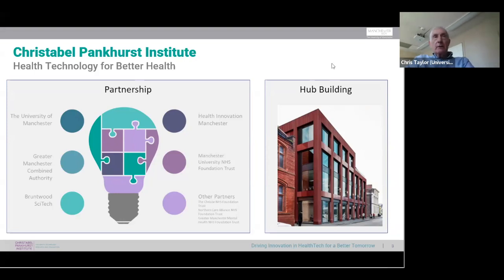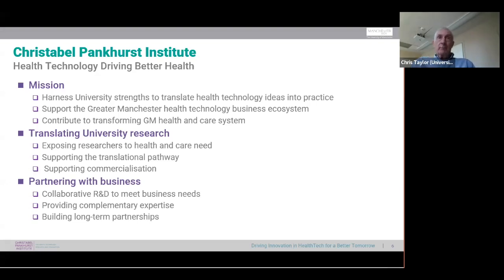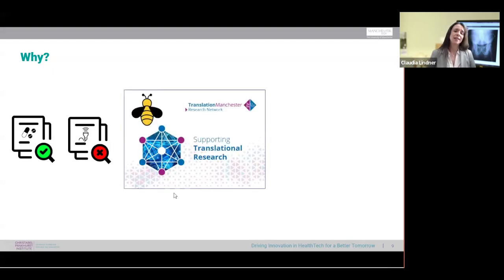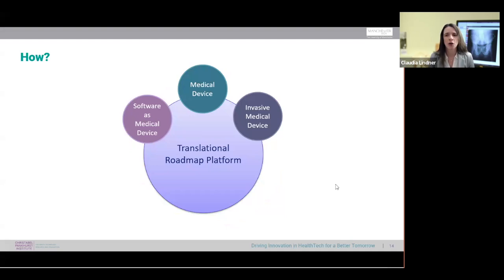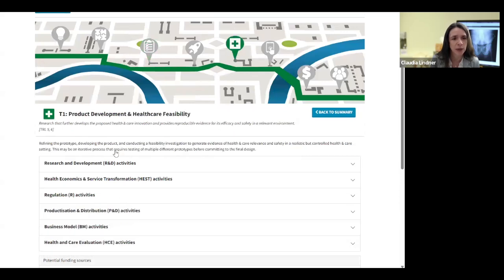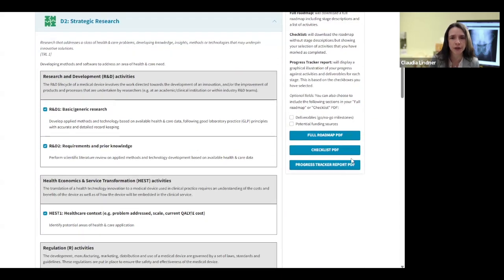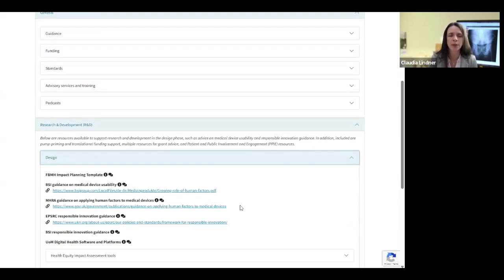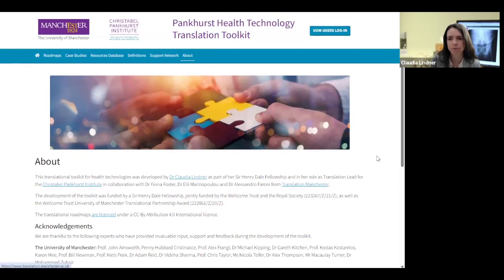Pankhurst Health Technology Translation Toolkit 01st April 2025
This translation toolkit aims to support researchers and innovators working on healthcare technologies, to progress their research along the translational pipeline, from the early stages of development to implementation in healthcare settings.